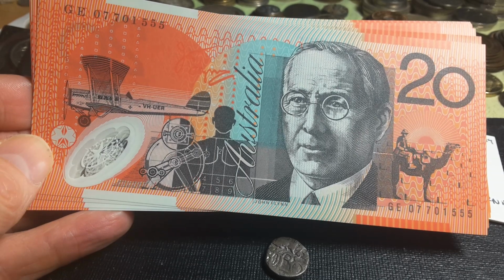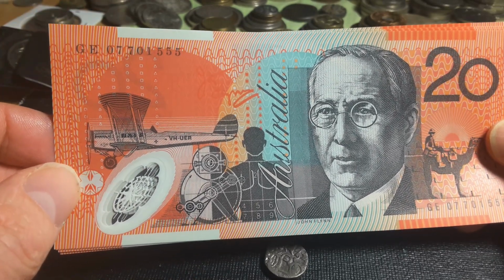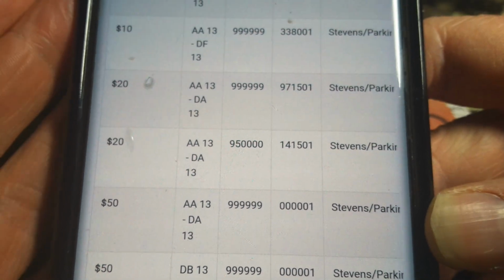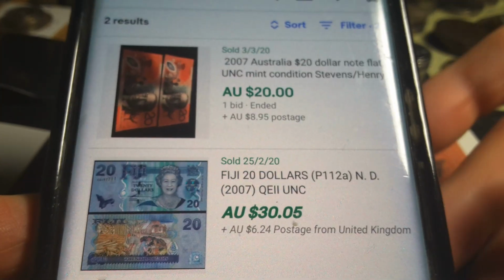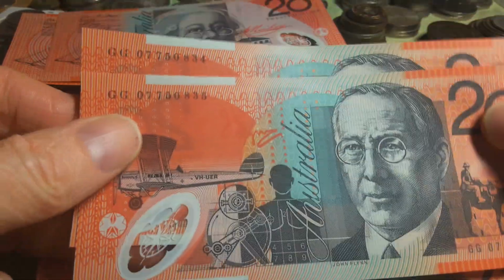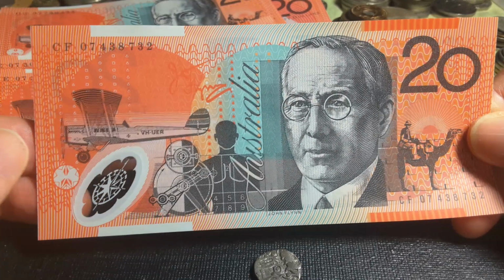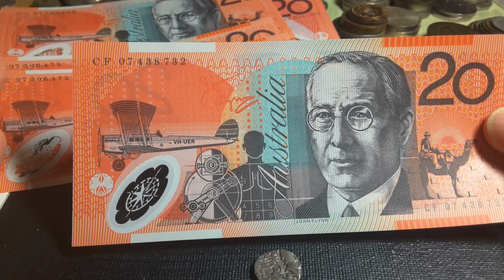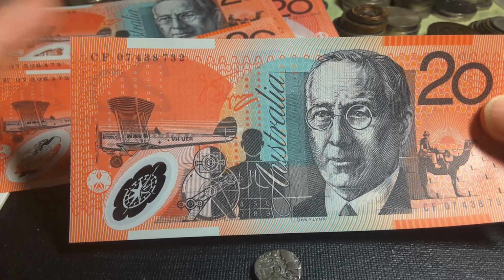Australia 2007 $20 banknote values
TO BUY Australian BANKNOTES